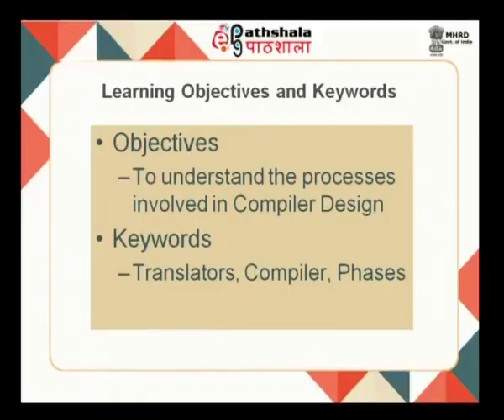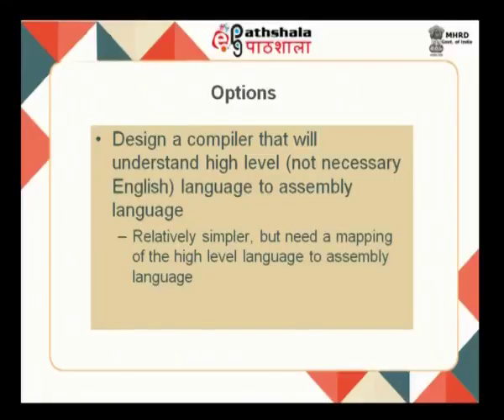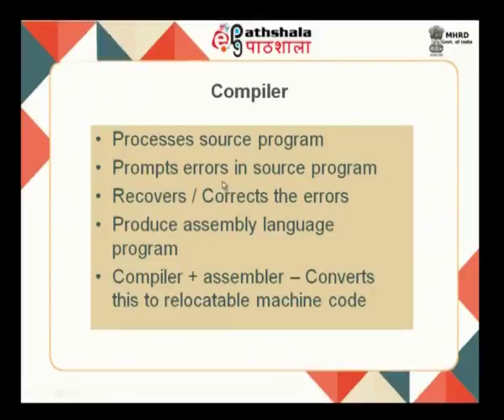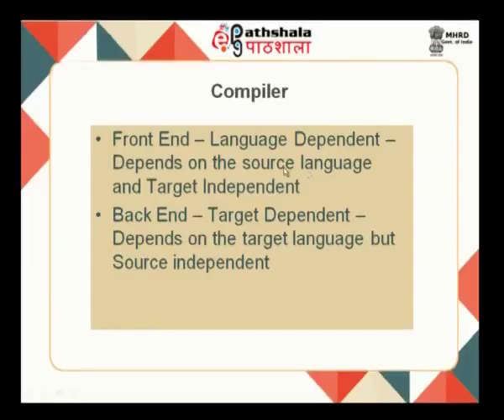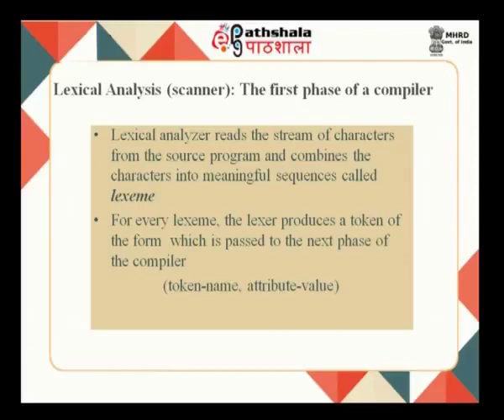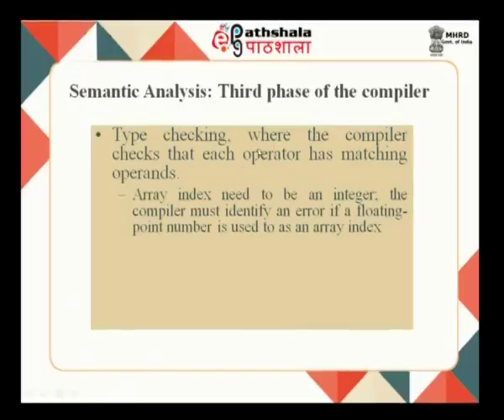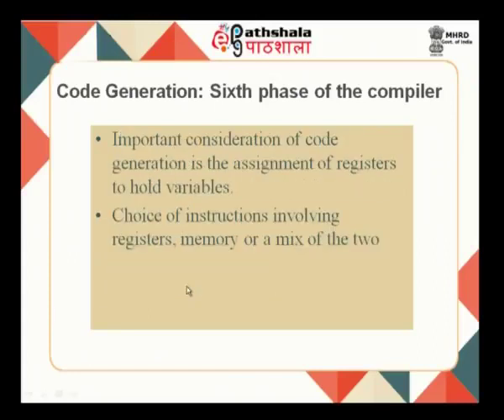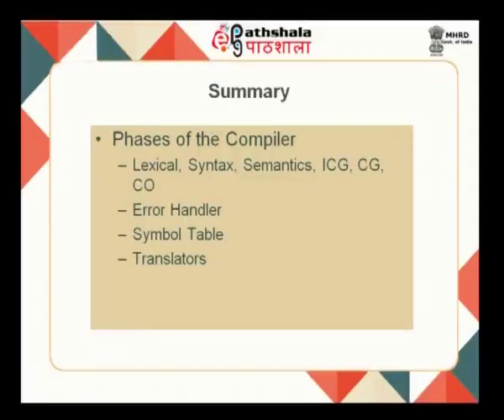M-01. Compiler Design: Introduction